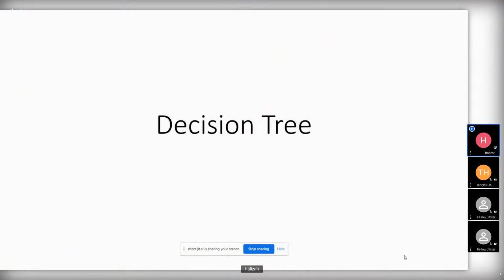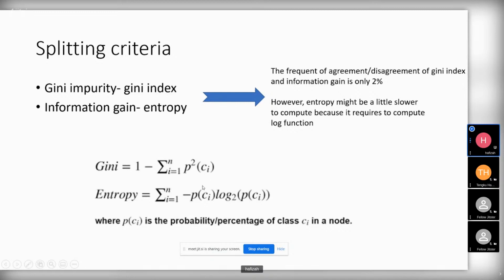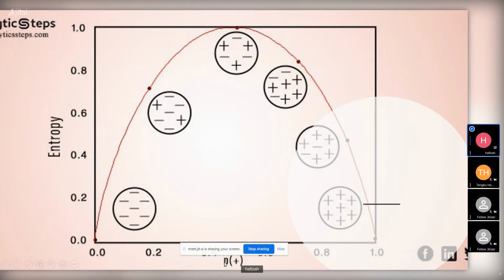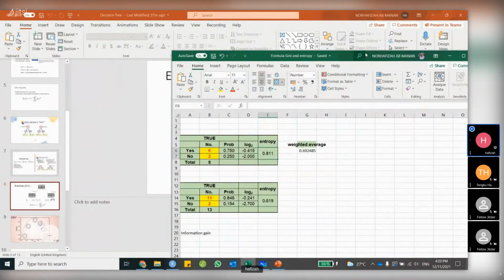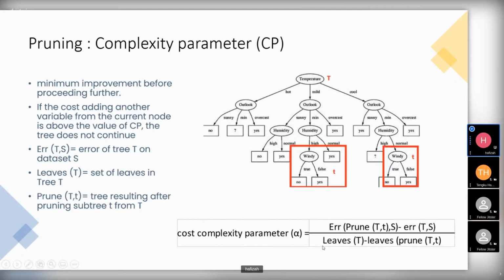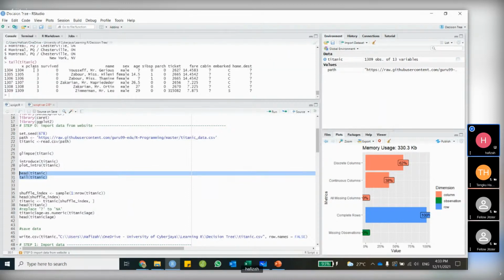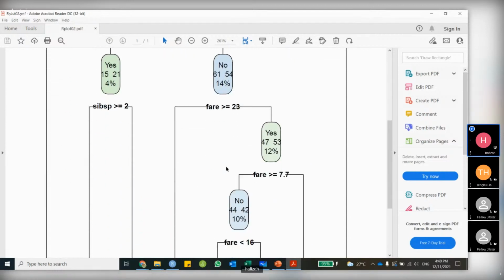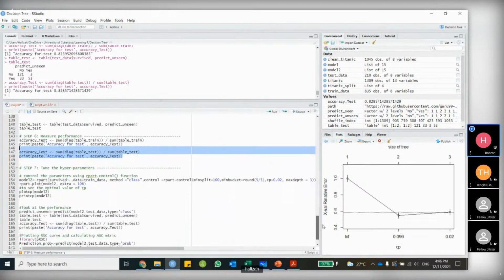Study Group 6: Decision tree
Title: Decision tree
Presenter: Hafizah